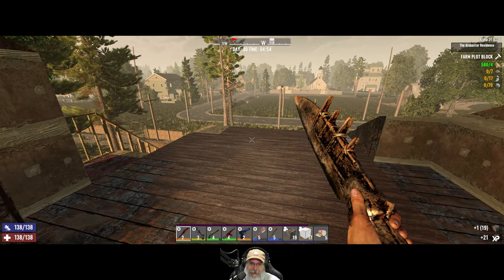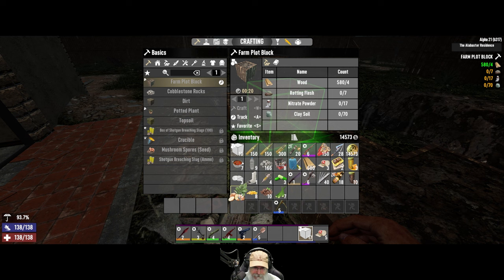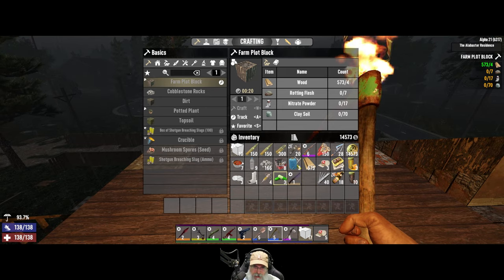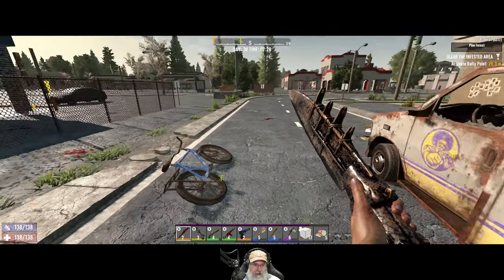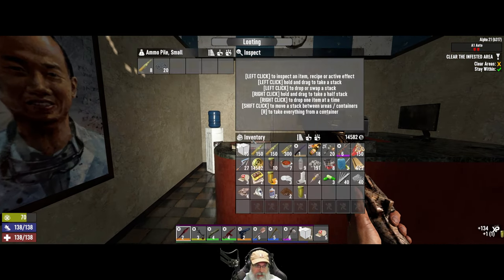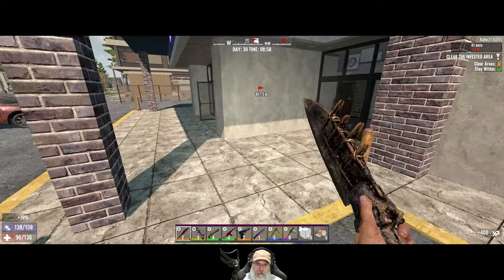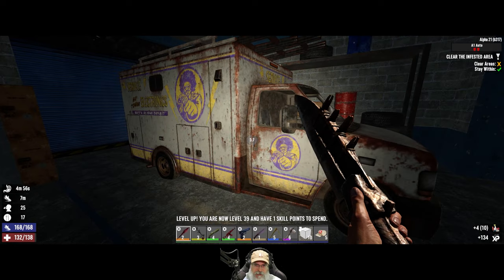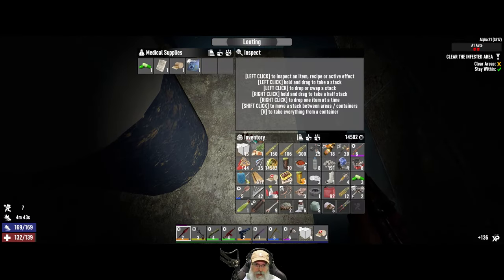7 Days to Die Alpha 21 Insane Nightmare | E38 Gardening & A1 Auto